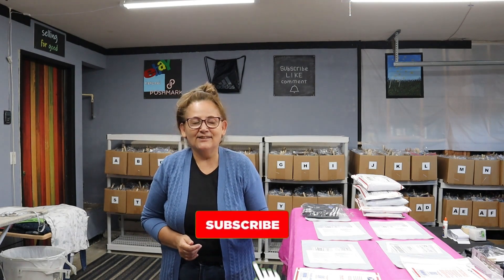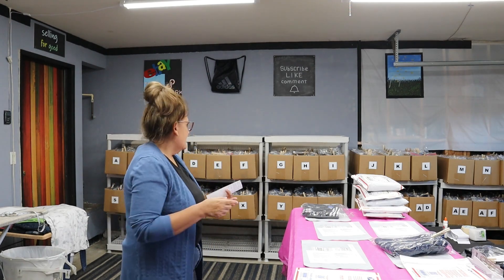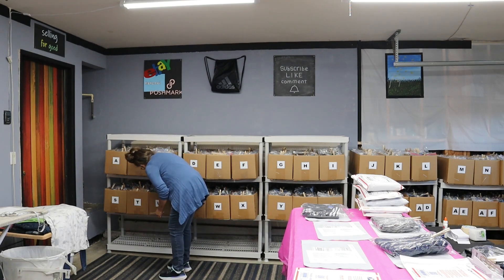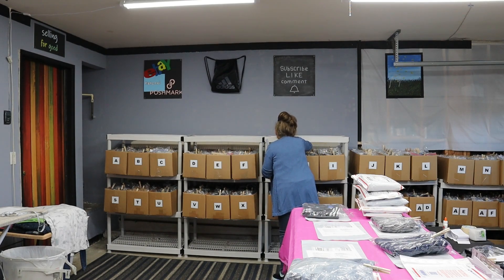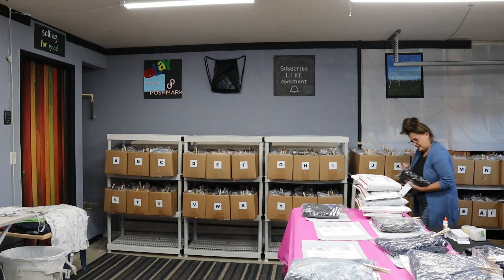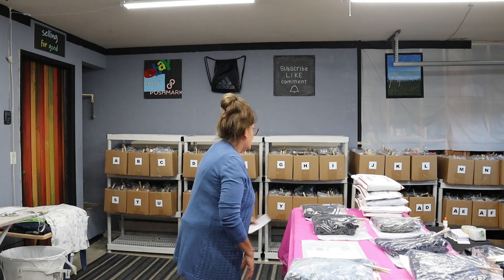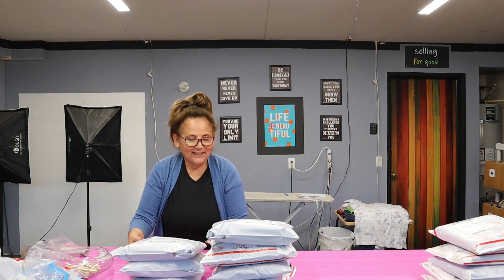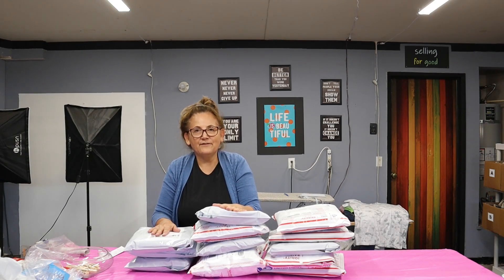Consistent Sales On All Three Platforms | Ebay Poshmark Mercari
Working from my garage selling on three platforms Ebay, Poshmark, and Mercari. Sharing my daily sales, shipping, and sourcing hauls with you.

My Garage Set Up Items:

- 30" x 10" x 10" Inventory Boxes
- 10" x 13" Poly Mailers
- Door Wall Sticker
- Packaging Tape
- Soft Box Lighting
- Soft Box Bulb
- Insta360 Go 2 Small Camera
- Ceiling Lights
- Inspiration Wall Art
- Inventory Box Letters
- Resourcing Shopping Cart
- White Shelving
- Rollo Thermal Printer